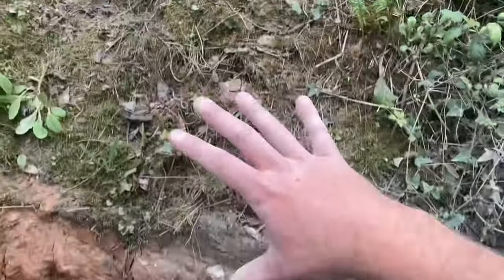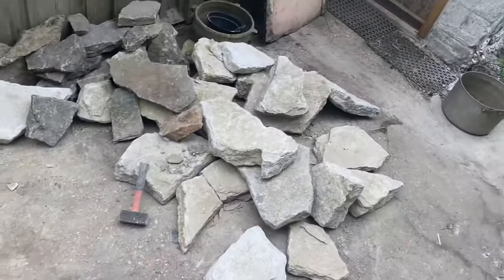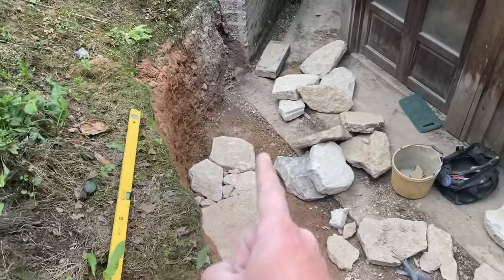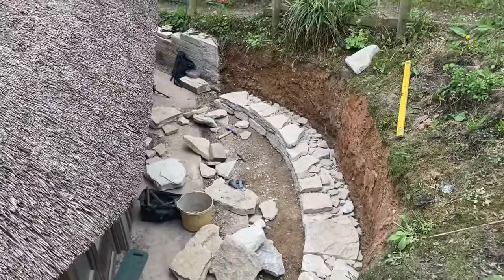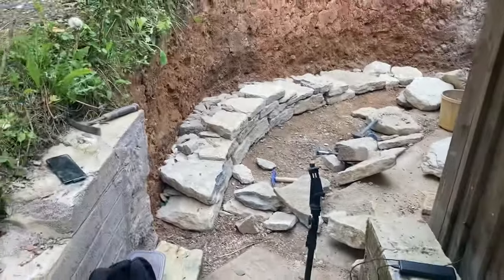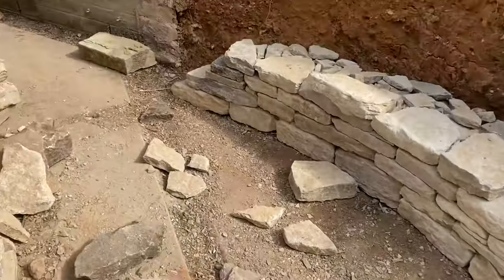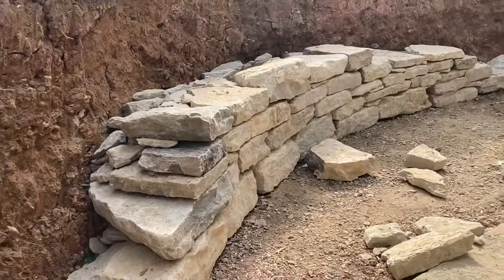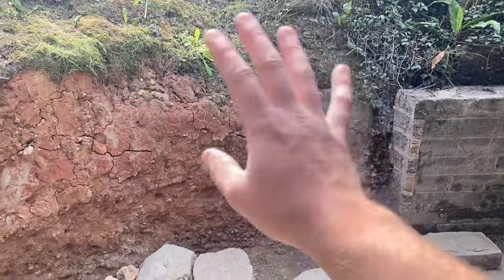Building A Dry Stone Curved Wall & Cladding #1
On a beautiful new job! It’s a small curved dry stone wall using Purbeck stone. Got a bit of dry stone effect cladding to do as well on either side of the curved wall. It’s going to be pretty! 👌🏼